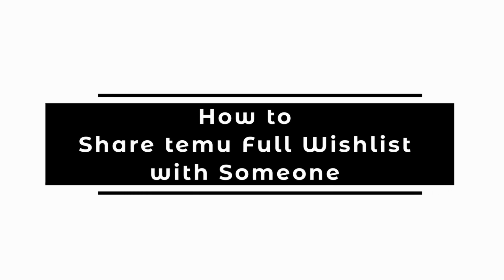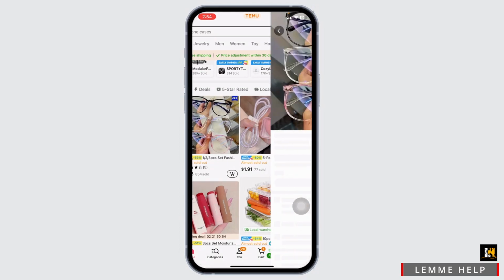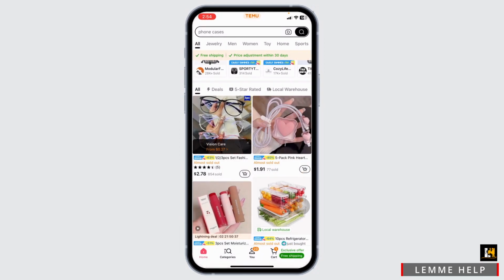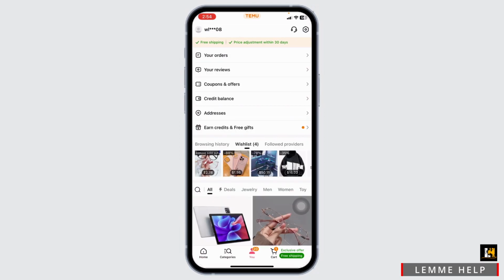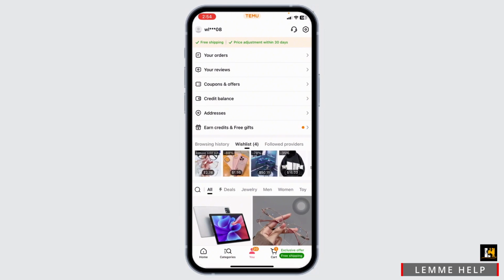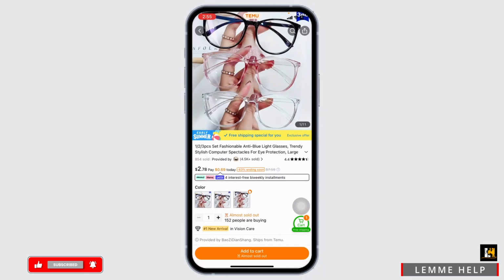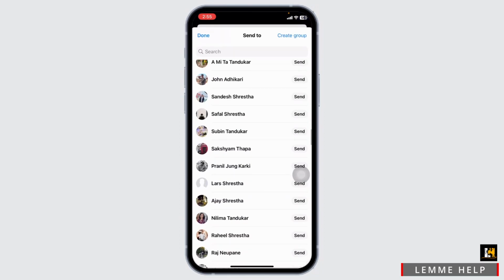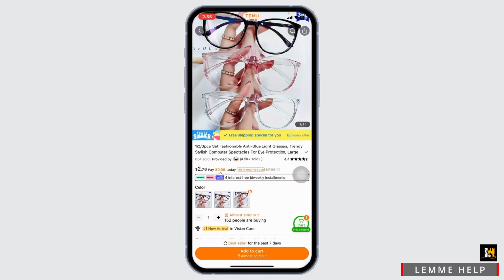How to Share Temu Full Wishlist with Someone 2024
Want to share your Temu wishlist with someone? Learn how to do it quickly and easily with this step-by-step guide.

In this tutorial:
0:00 - Introduction
0:05 - How to Share Temu Full Wishlist with Someone

Discover the simple steps to share your entire Temu wishlist with another person. This comprehensive tutorial ensures you can easily send your curated list of items, allowing you to share your interests and preferences effortlessly.

Share your Temu wishlist with someone seamlessly with this guide!